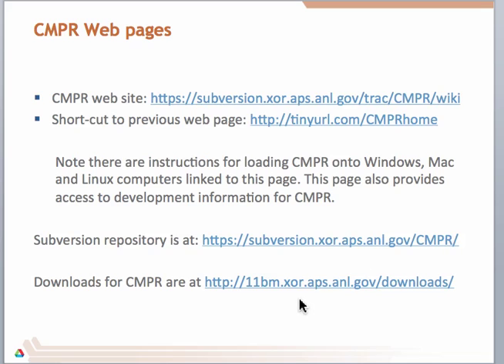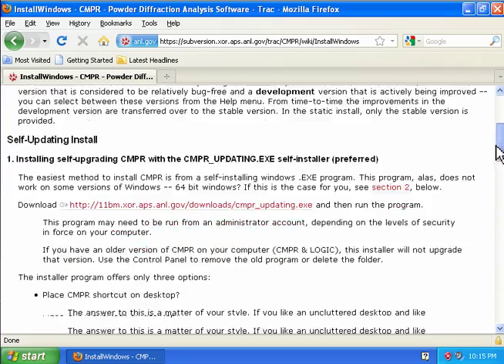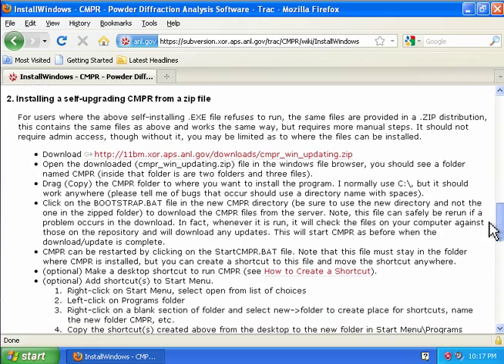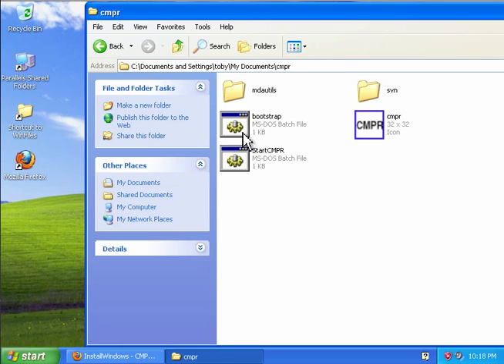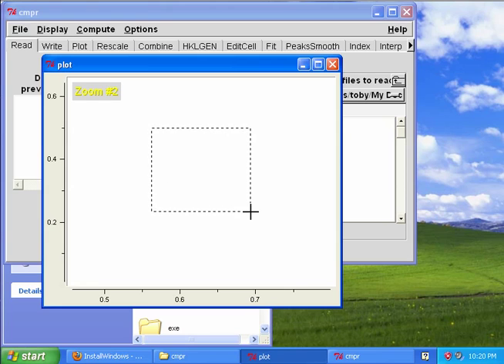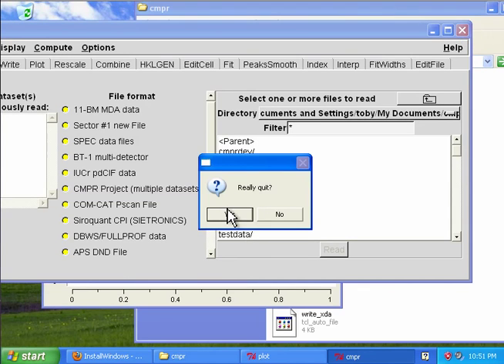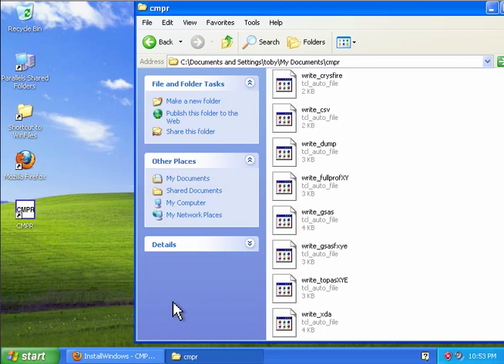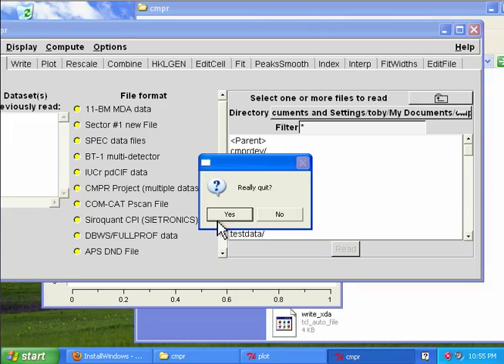Installing CMPR in Windows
This shows how CMPR is installed onto a windows XP computer using a self-upgrading installer.